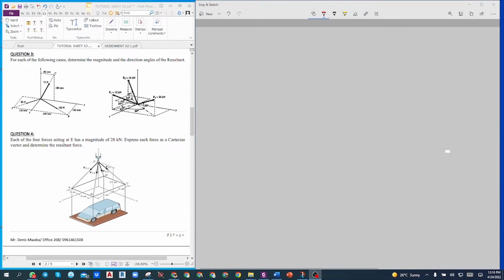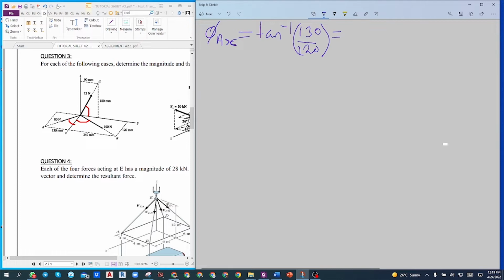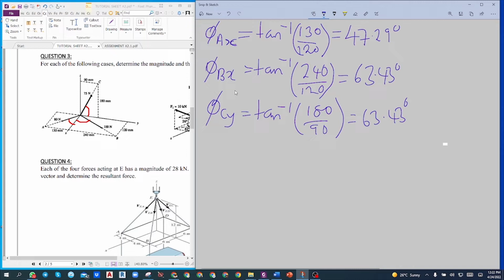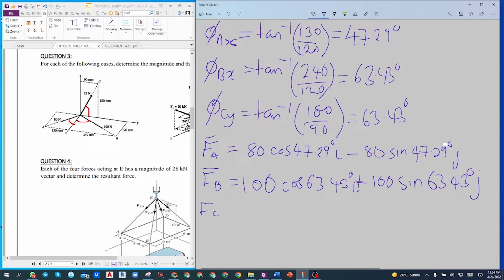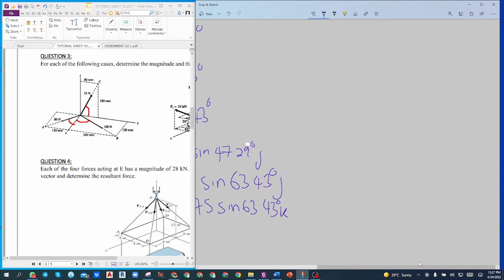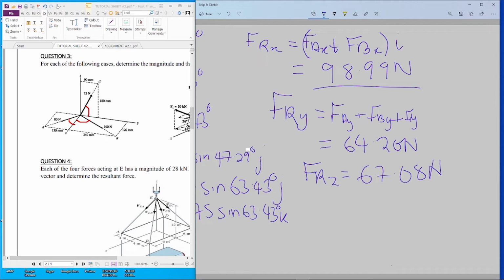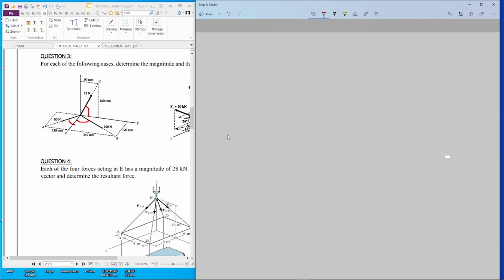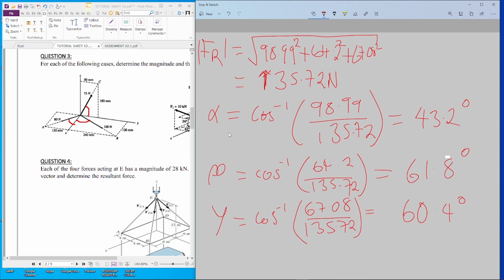Force Vector Resultant Systems Question 3a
This video comes as a request from my students to help them understand how to solve the statics forces and vectors. Thus we will have it as a tutorials but it can benefit anyone who would want to study Engineering, especially civil Engineering. In this video we focus on forces and vectors and how to resolve forces in their components. We use the basic properties of vectors to find the magnitude and direction angles of the resultant force.